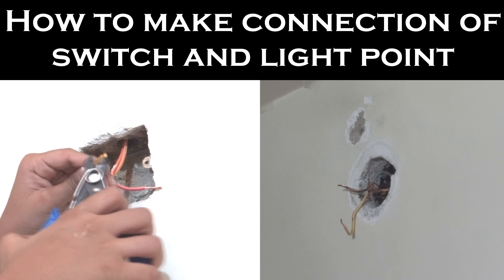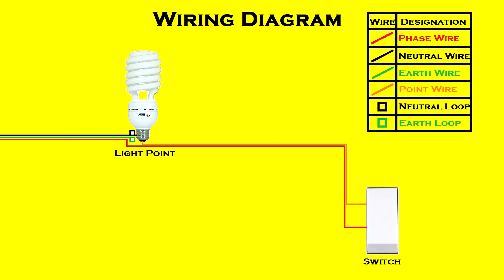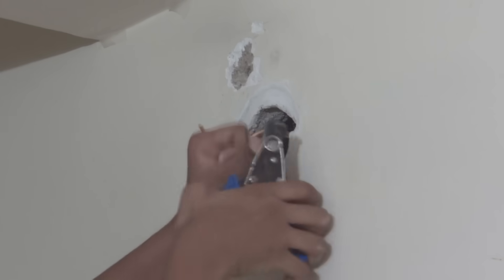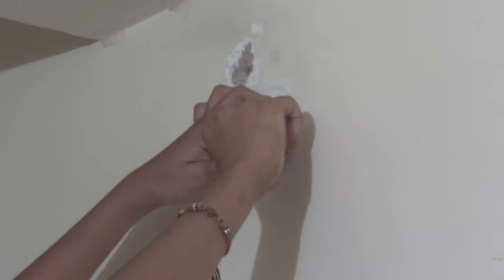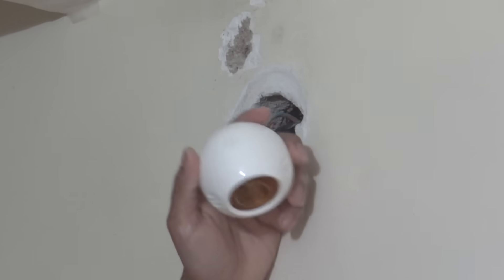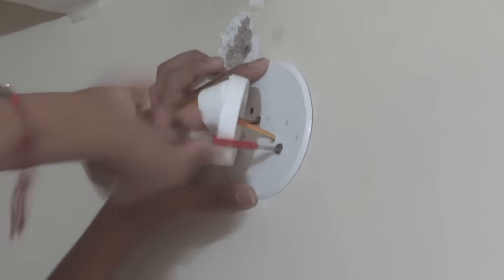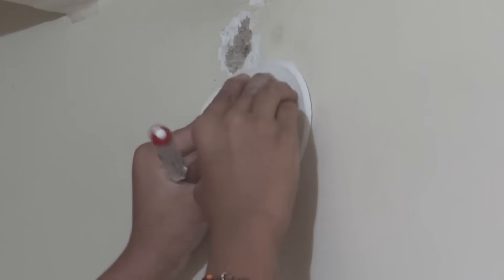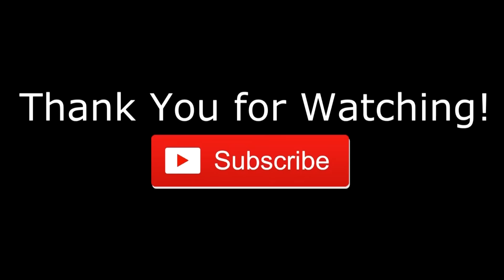Light point and switch connection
Hey Guys, I'm Pranav Shastry and in this video, I will be showing you how to make the connection of a single pole switch and a light point/junction box. You can now have a nice light holder setup where a dummy was.

If you have any doubts, please write it in the comments section below.

How to make the connection of switch and light point

Content ID resolved on 05/07/2021 at 11:17pm